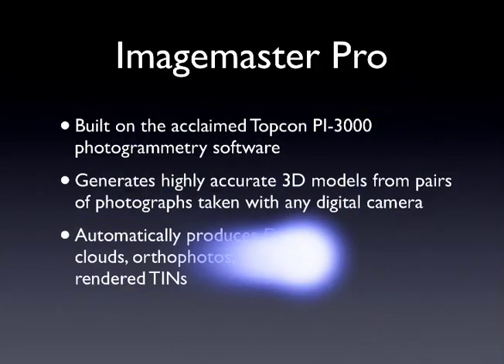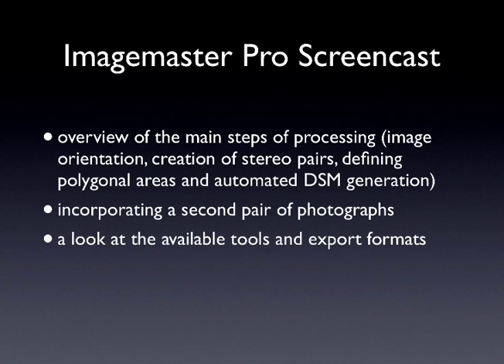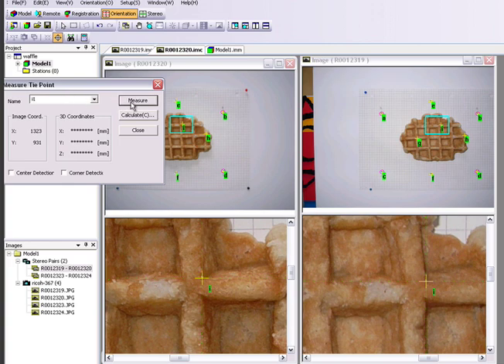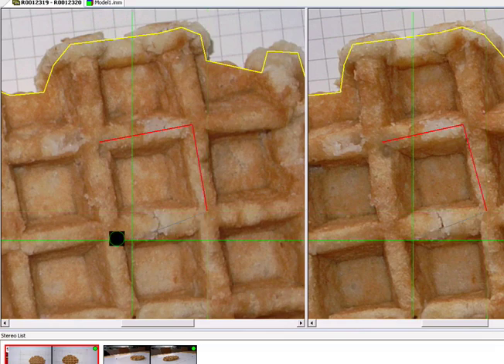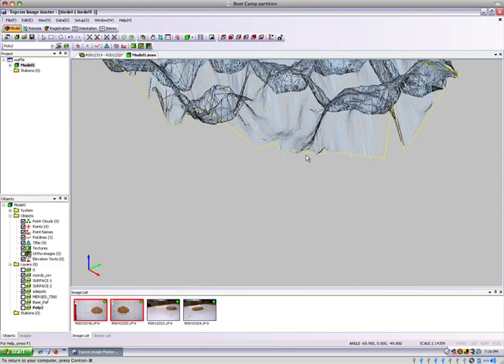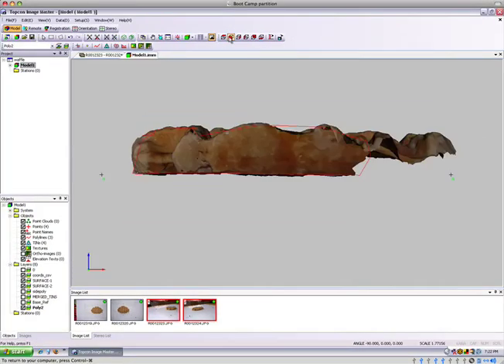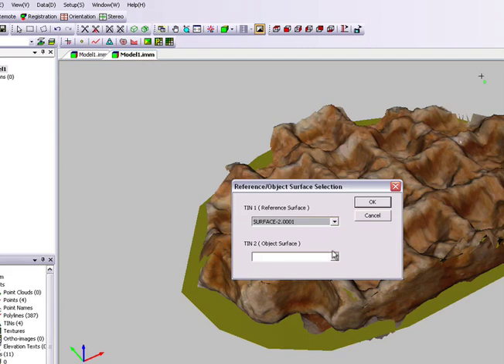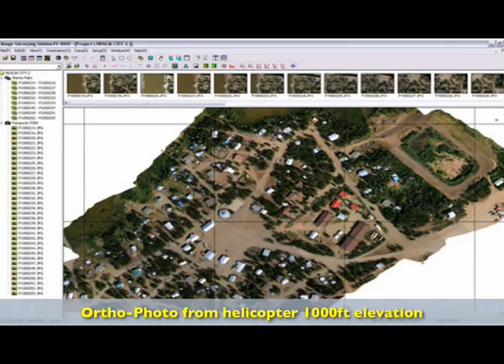Imagemaster Pro Photogrammetry Software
An introductory overview of Topcon's Imagemaster Pro uploaded by TerraDat UK - authorised dealers